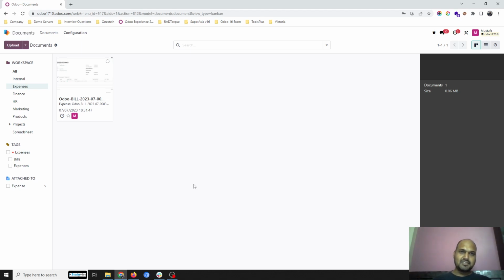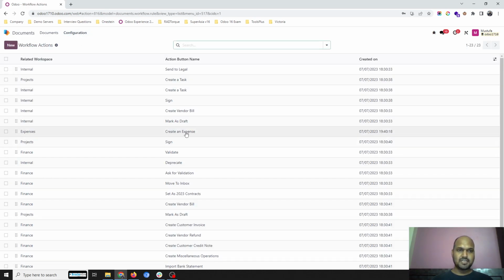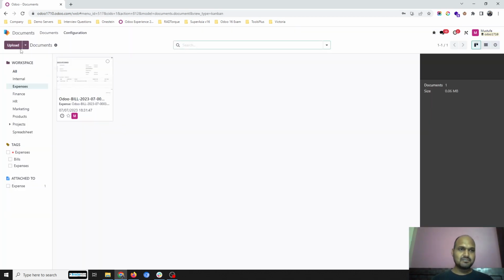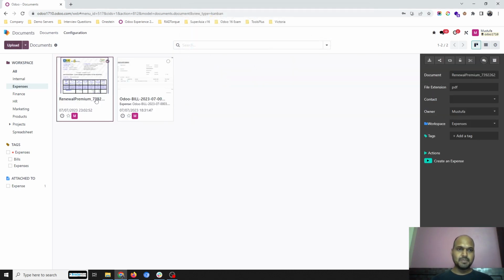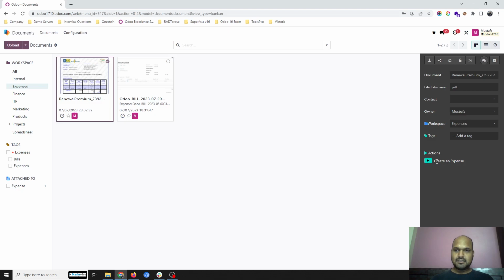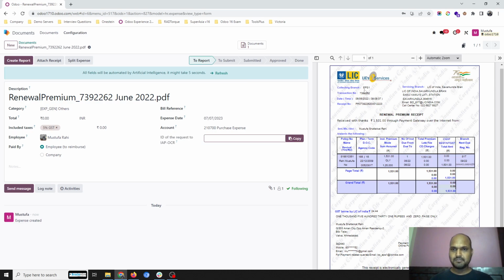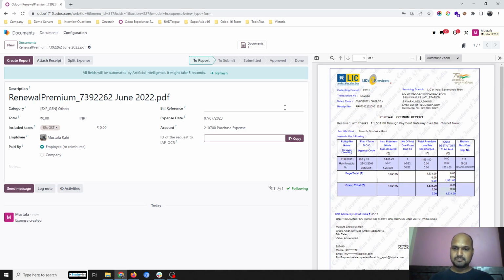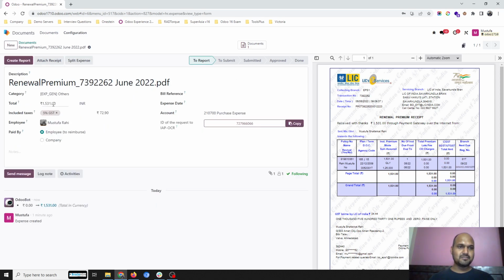Create Expense from Uploaded Documents using OCR in Odoo17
odoo17 is coming up with really COOL feature

Create an expense automatically based on a file's content with the 'Create an Expense' action. You just upload a bill or invoice in documents app and then convert that document as Expenses entry in Expenses module by reading it using odoo OCR - AI base algorithm. It also attached the document as Expenses attachment.